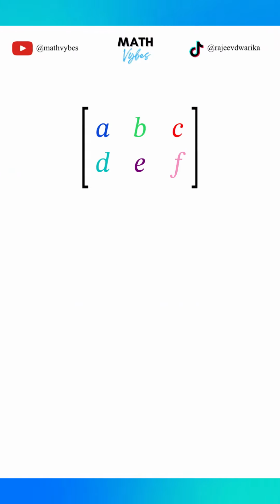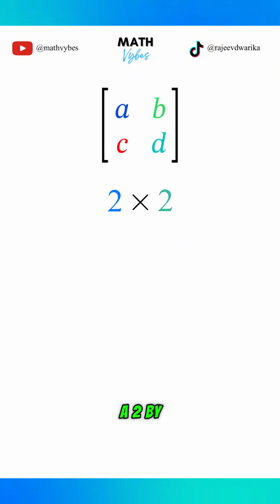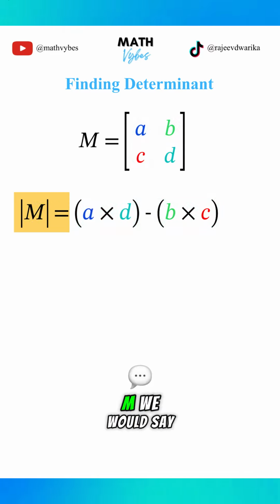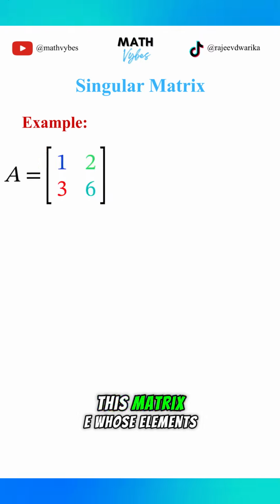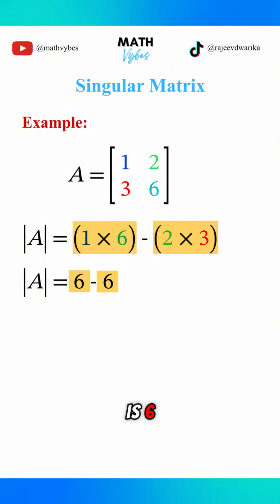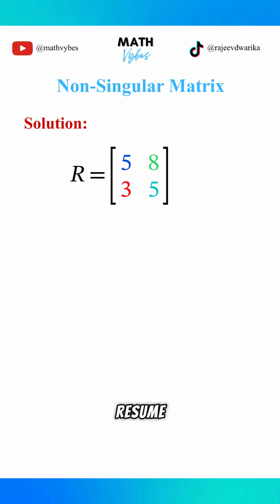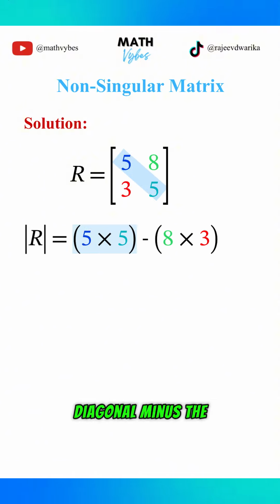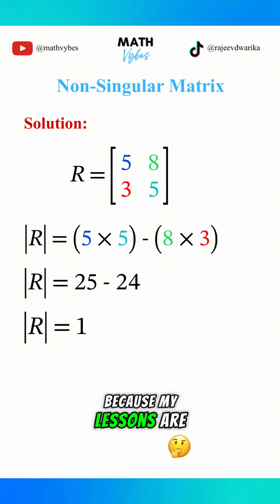Tag a single brethren 💔 Big up my student Adam Hosein for the singing!